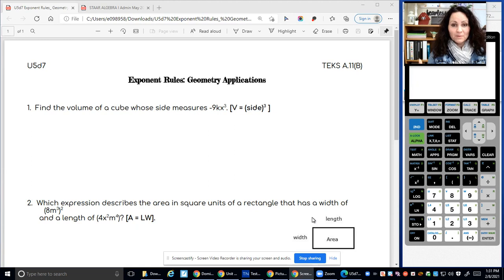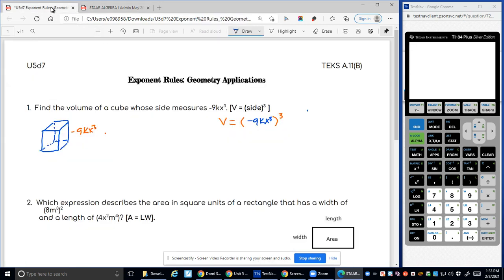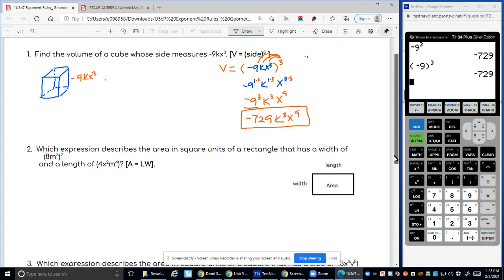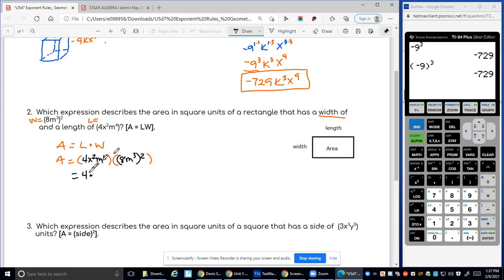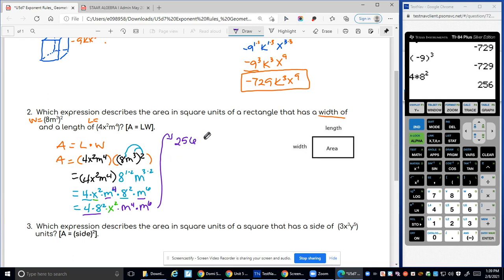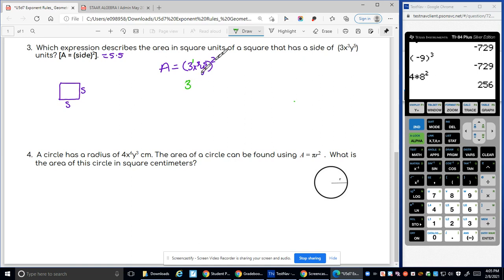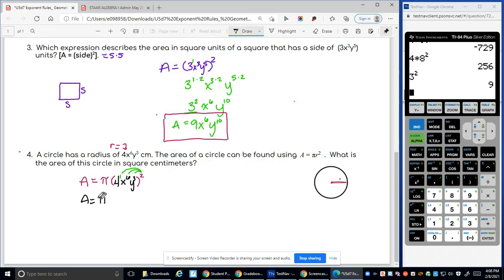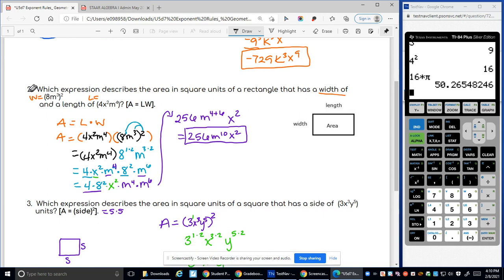U5d7 Exponent Rules: Geometry Applications